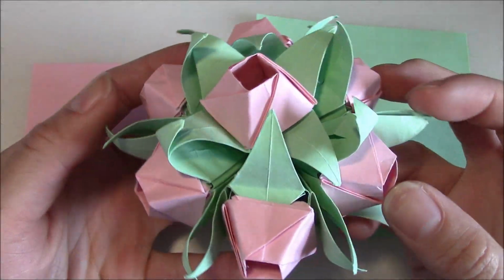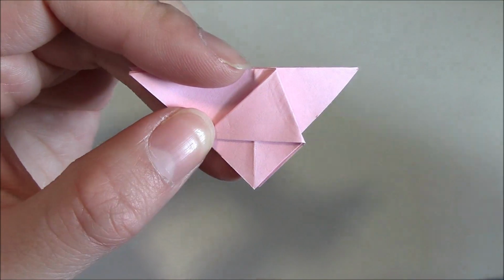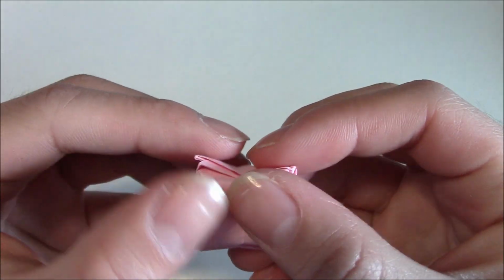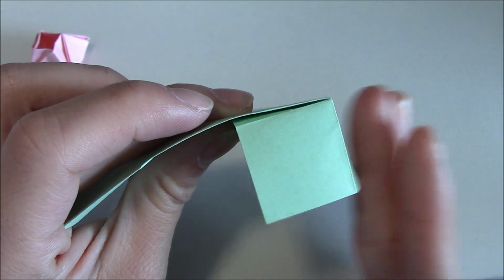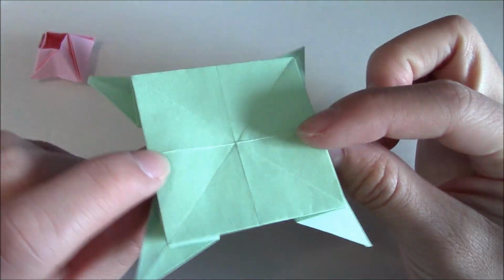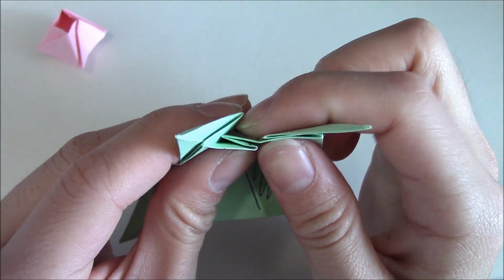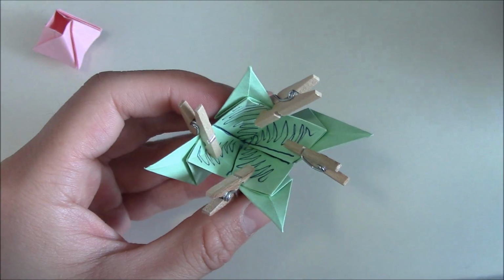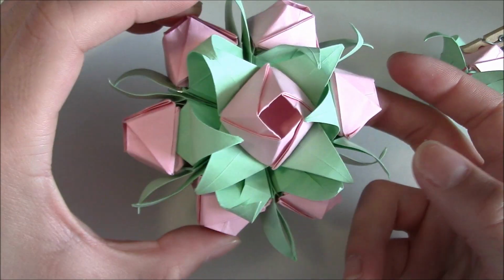Valentine's Day Crafts- Origami Rose - How to Fold Origami Flower or Rosebud Petal & Calyx Bouquet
In this tutorial, I'll show you hold to fold an origami flower bouquet! It's an impressive rose flower ball. The official name for these paper craft origami flowers is "Rosebud Petal & Calyx." Putting all these paper flowers together is a great example of an origami kusudama.

You know that excitement you get when you find an origami model you absolutely HAVE to share? Maybe you do, or maybe you don't, but I certainly felt that way when I saw Carlos Bocanegra's "New Rosebud Petal" and "Calyx."  It's pretty simple, and the results are heart-warming. Doesn't it make you want to garden right now? :-)